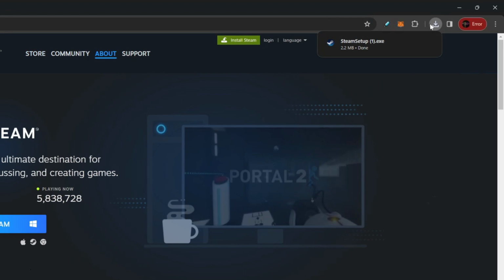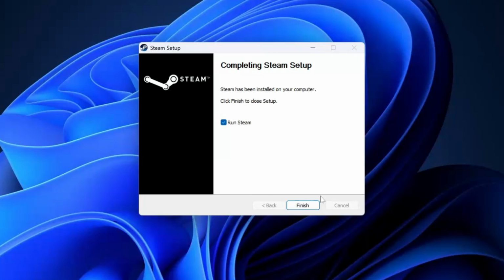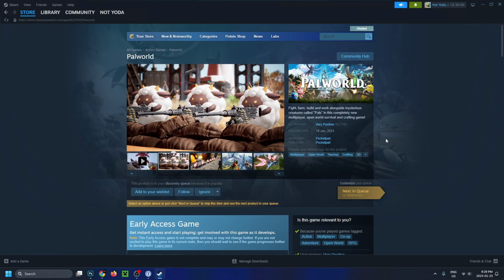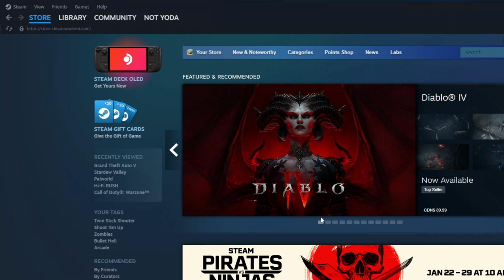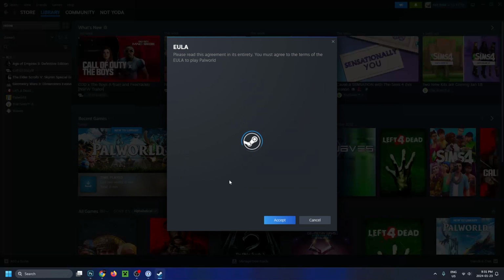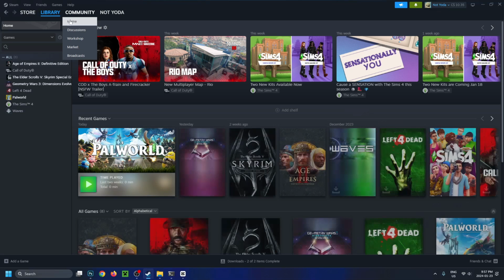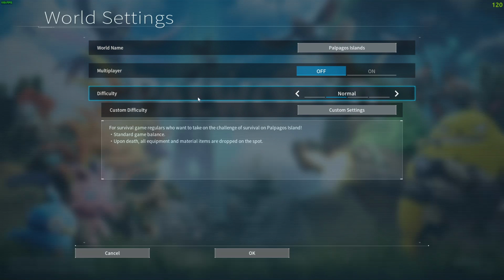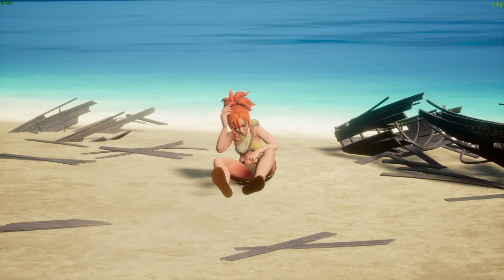How To Download Palworld On PC | Install & Play Palworld Now!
Do you want to know how to download, install, and play Palworld on laptop or PC? In this video, I show you how to buy, download, install, and play Palworld on PC or laptop. Hope this helps!